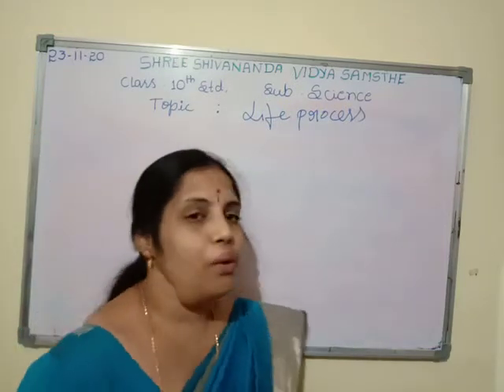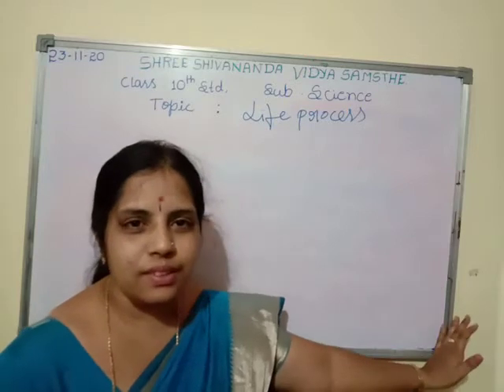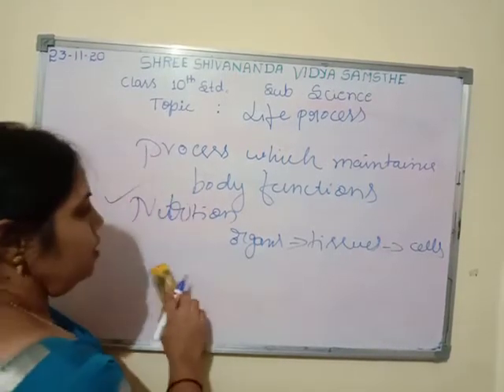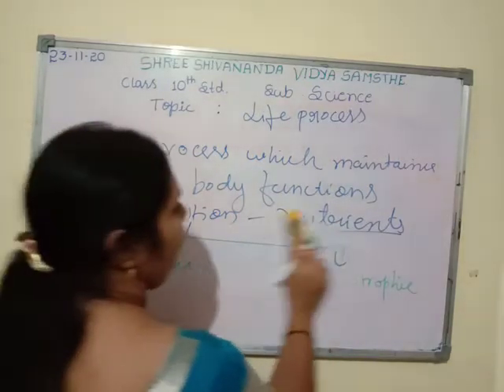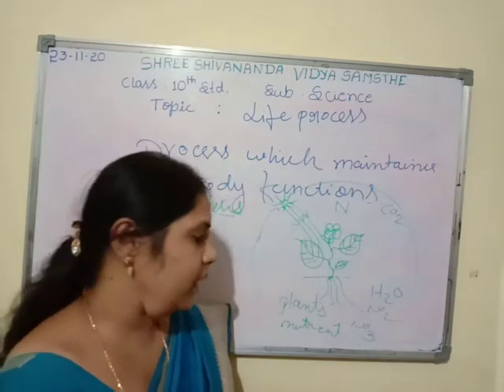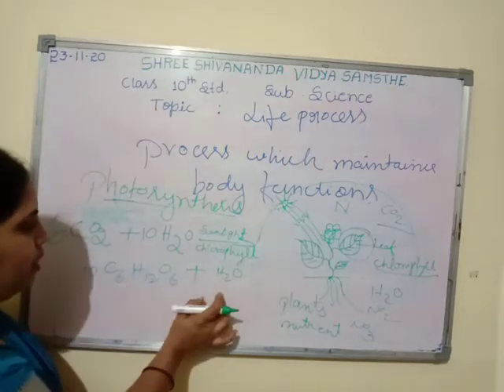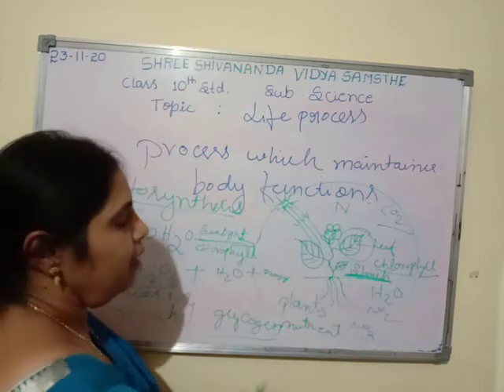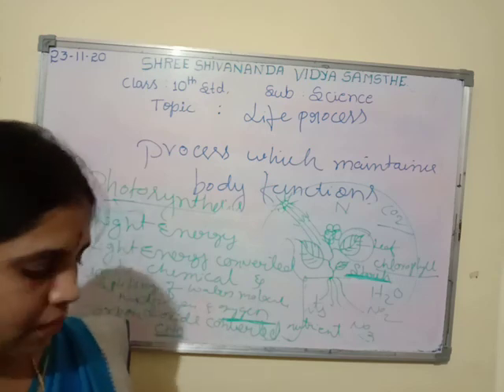Class: 10th Standard. Subject: Science. Chapter: Life process part 1.